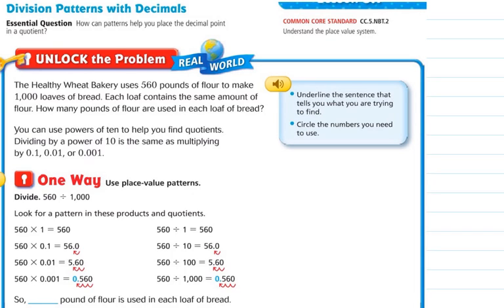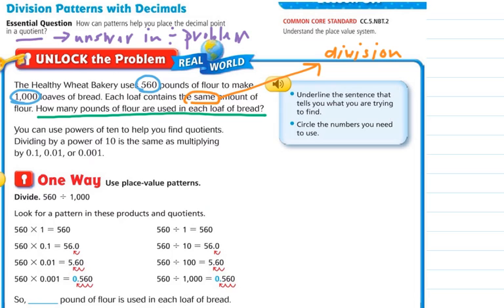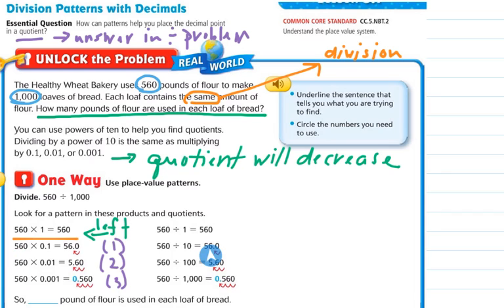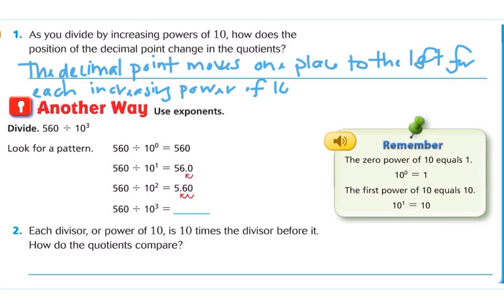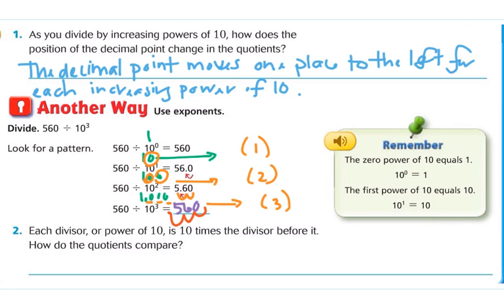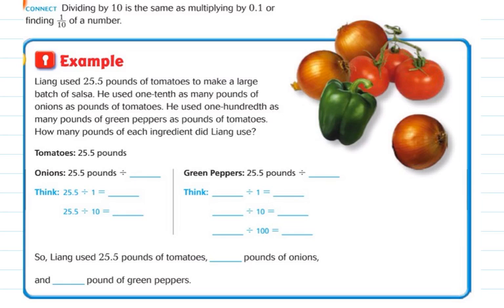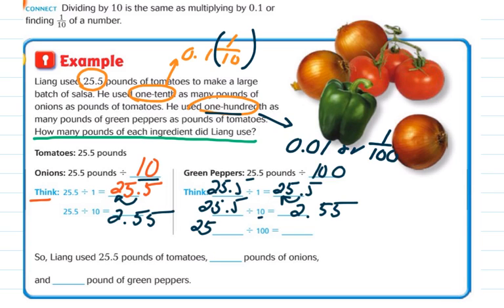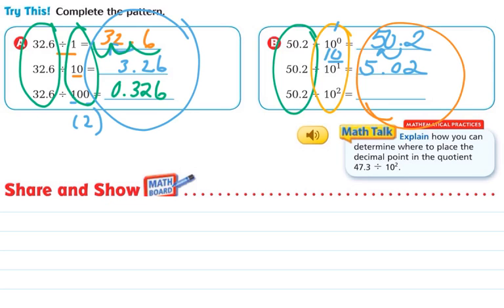Lesson 5.1 Algebra: Division Patterns with Decimals